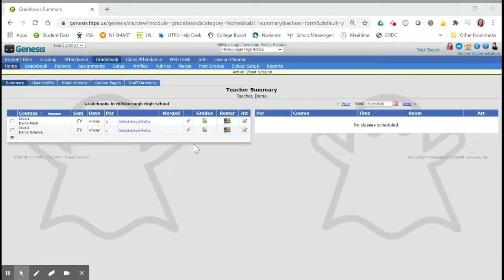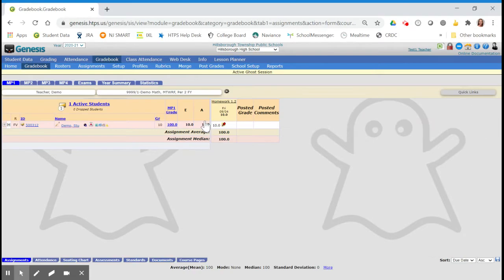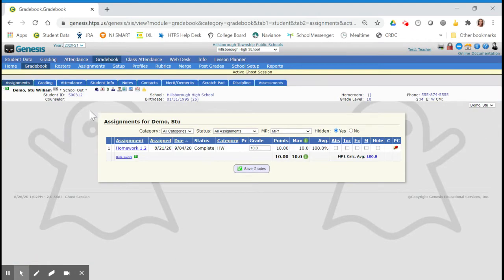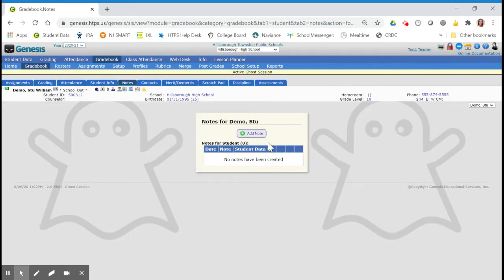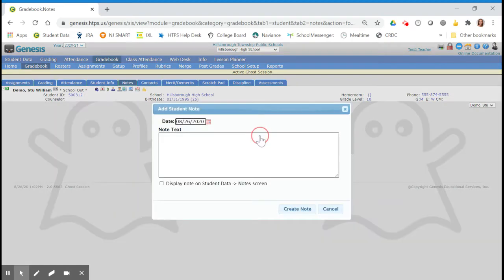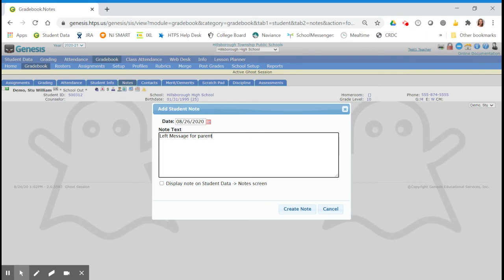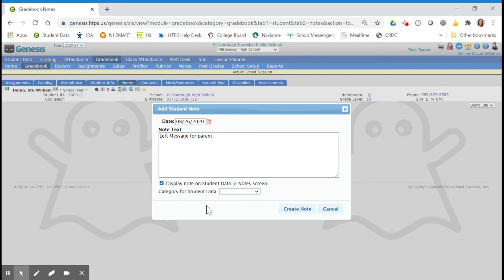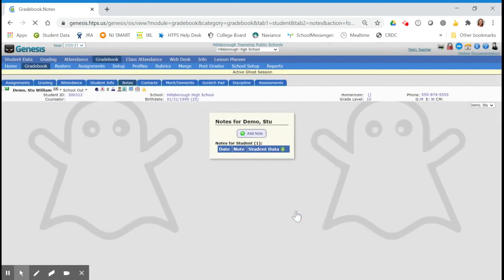Genesis - Using the Notes field for Tracking Parent Contact